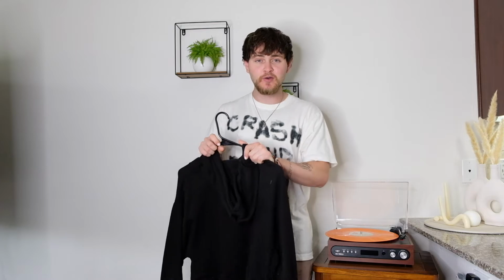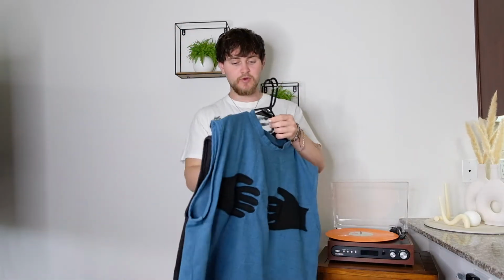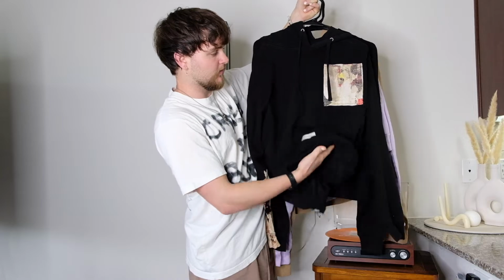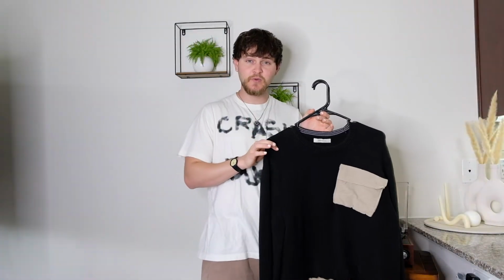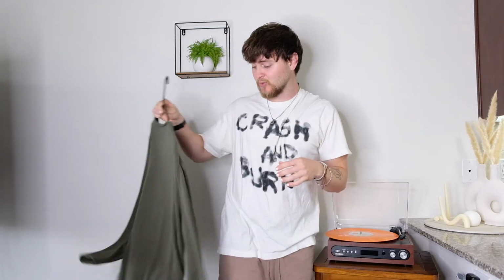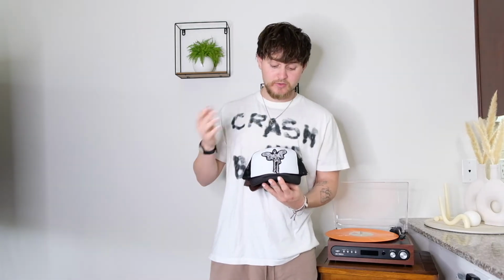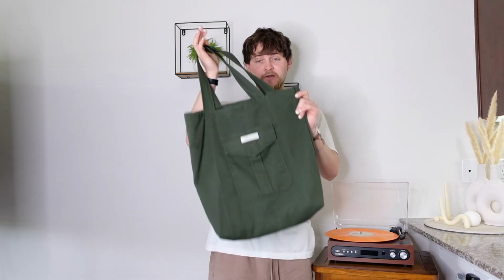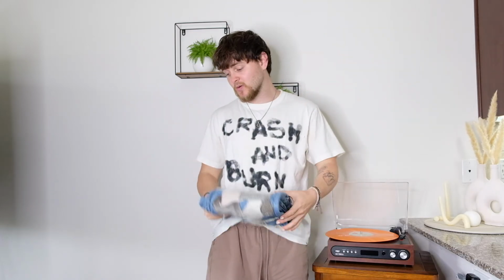WHY YOU SHOULD BUY A SEWING MACHINE | PIECES THAT I'VE MADE SINCE I STARTED SEWING